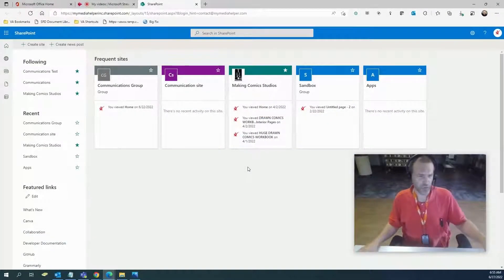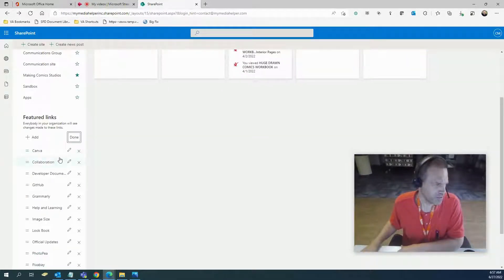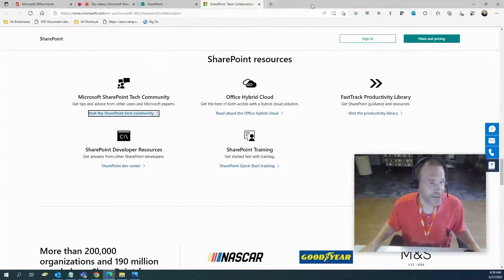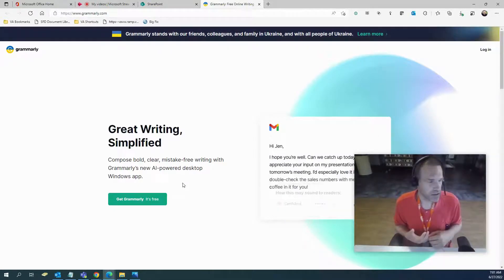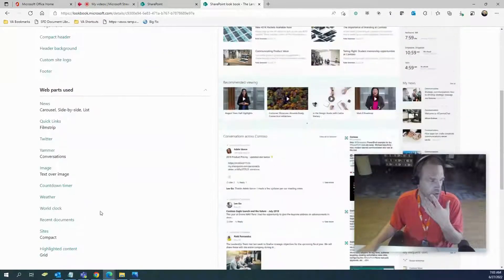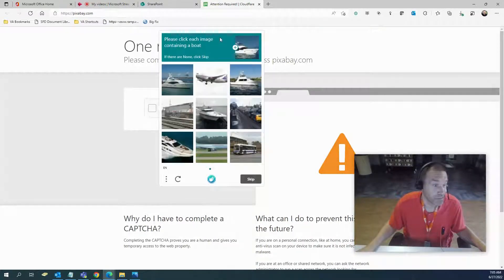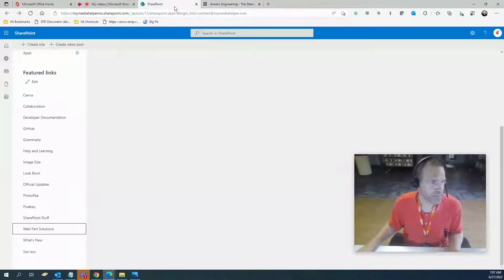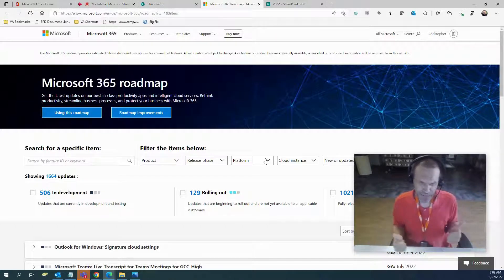SharePoint Supercharged: Your Essential Guide to Helpful Links!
Here are some helpful links and resources for understanding and using SharePoint effectively: